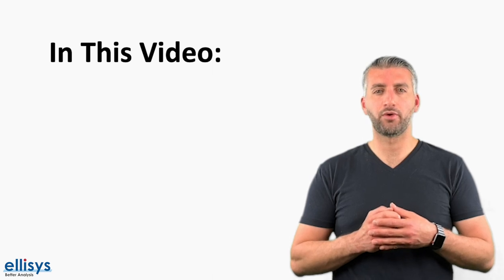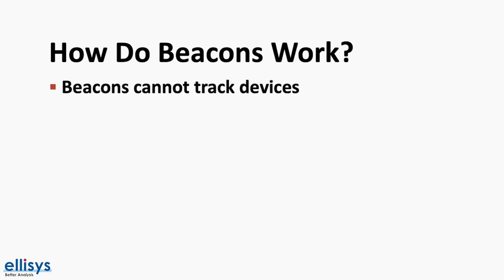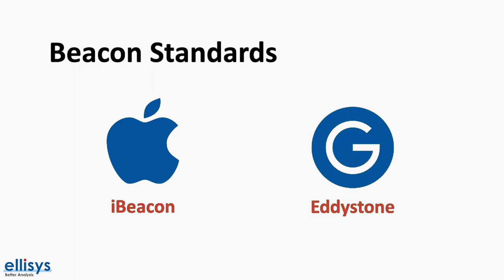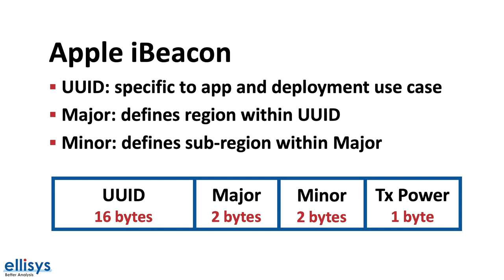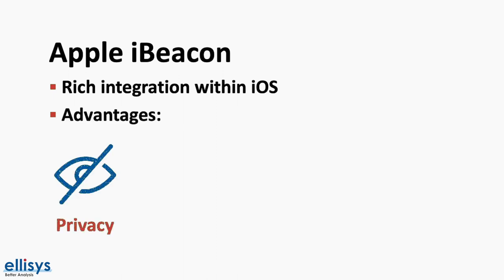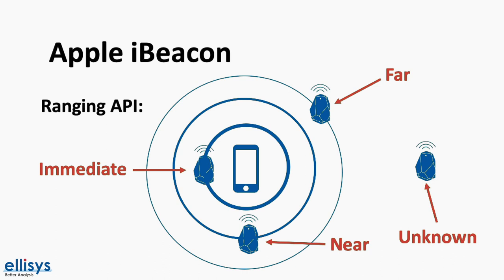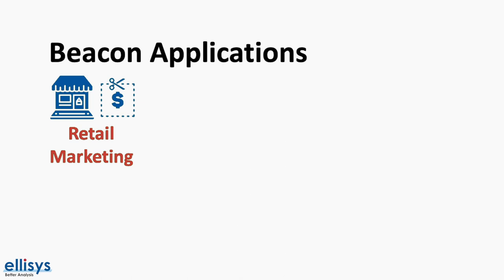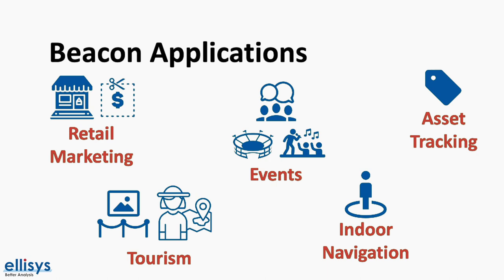Ellisys Bluetooth Video #15: Bluetooth Beacons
Learn more about the most popular Bluetooth Low Energy application — Bluetooth Beacons. Topics covered in this video include defining what a beacon is, how it works, and beacon standards as well as a look at applications of beacons in the marketplace.